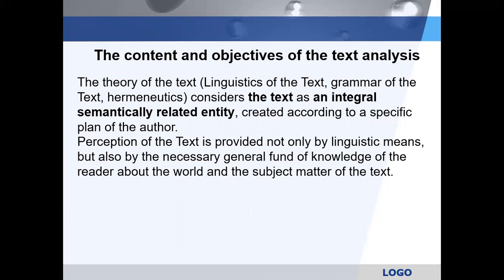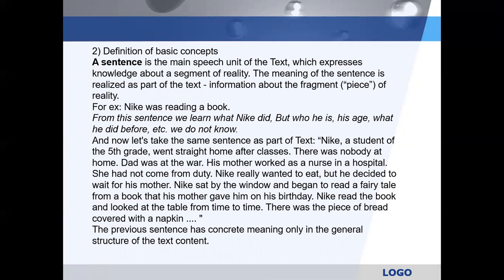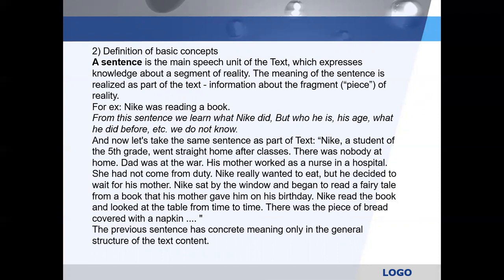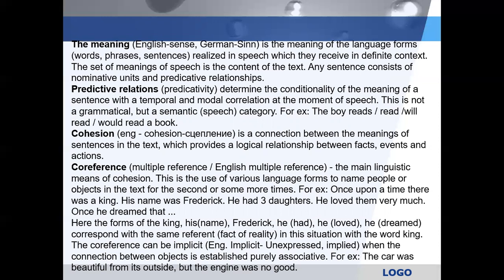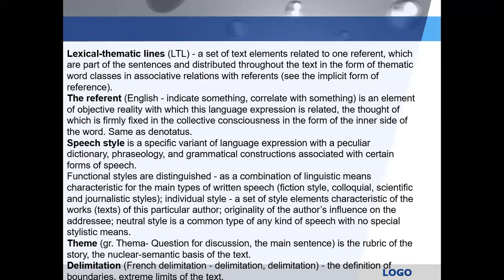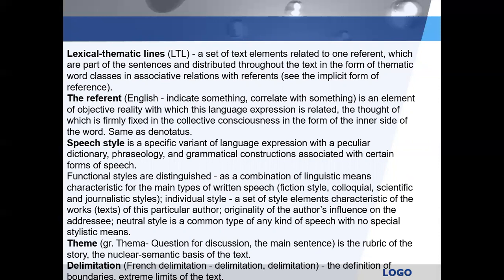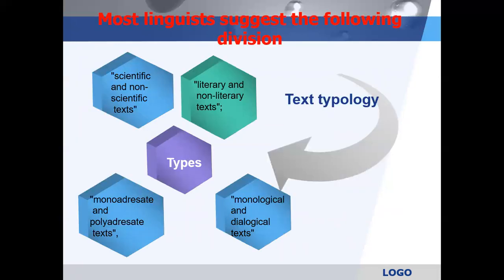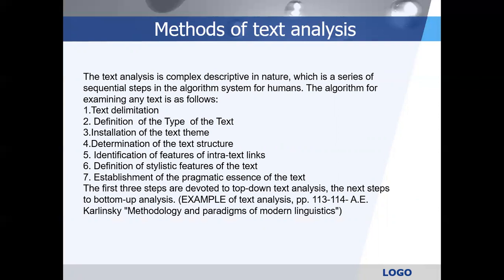Lect 5, Discourse Магистратура